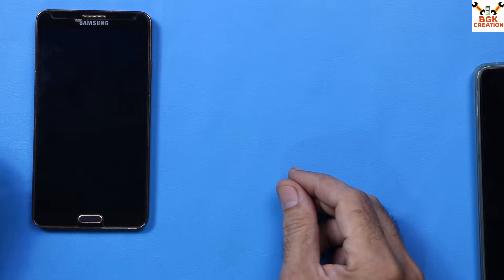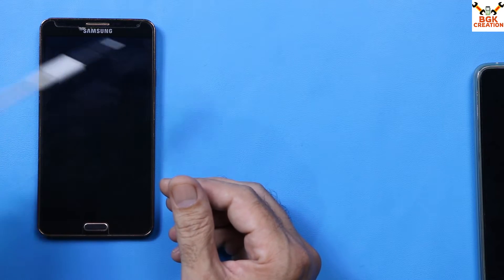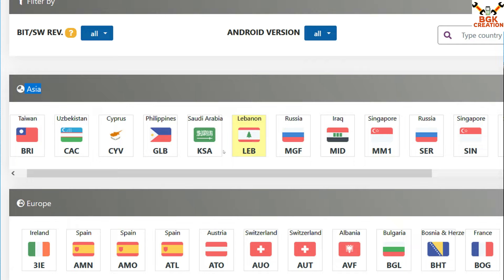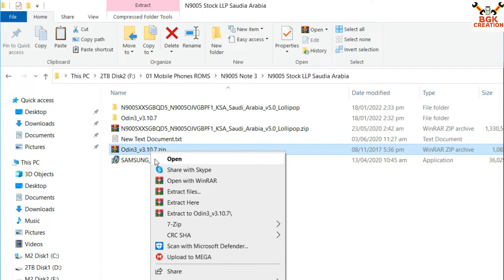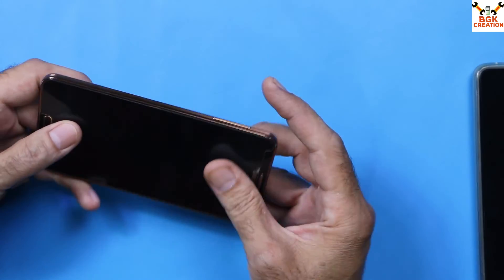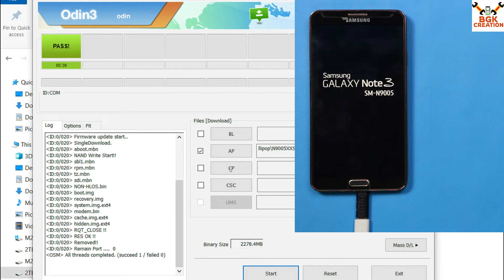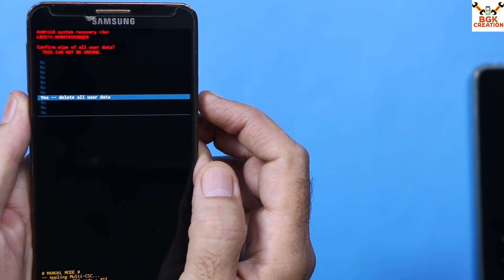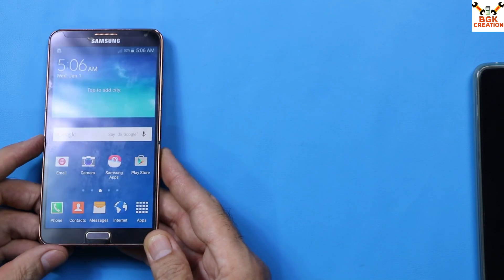Galaxy Note 3 How To Unbrick & Repair Flash Stock Firmware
If your galaxy note 3 stuck on bootloop
if your galaxy note 3 not booting
if your galaxy note 3 software bricked
then watch this video and follow the steps to unbrick the samsung galaxy note 3

must save all internal storage data
must charge mobile battery to maximum

Stay Blessed